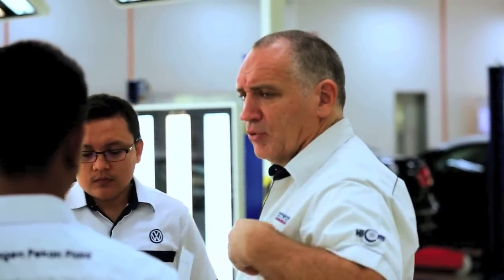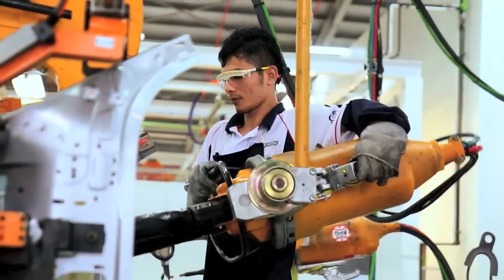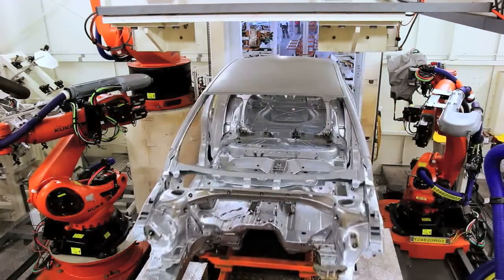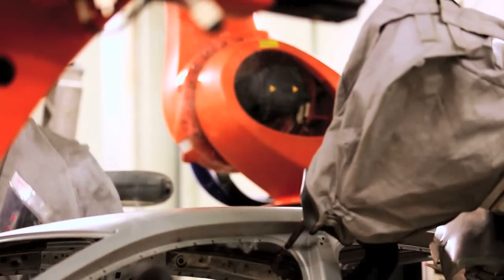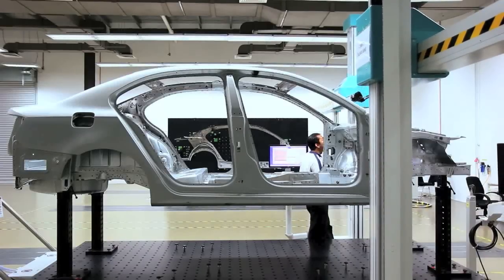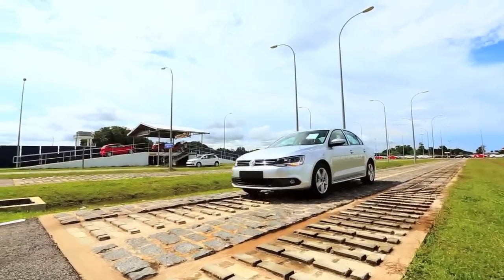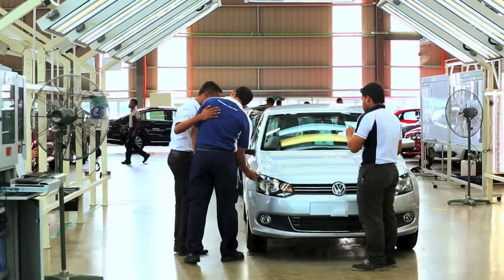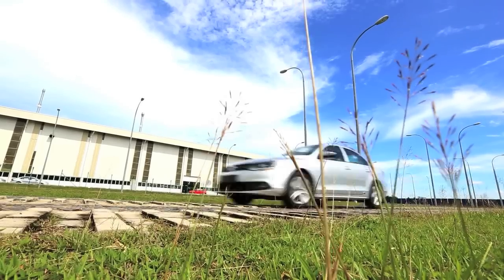Volkswagen Pekan Plant Werkstour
MORE HERE: